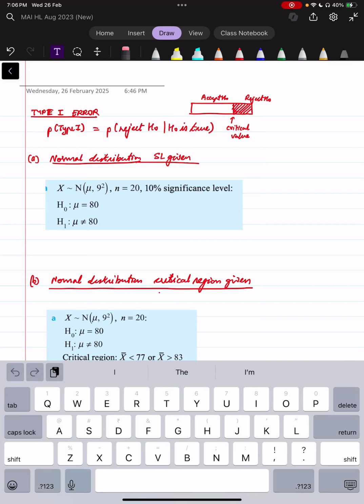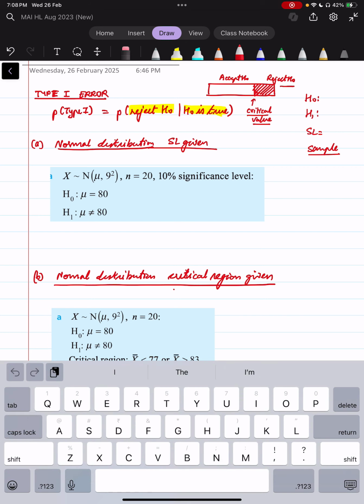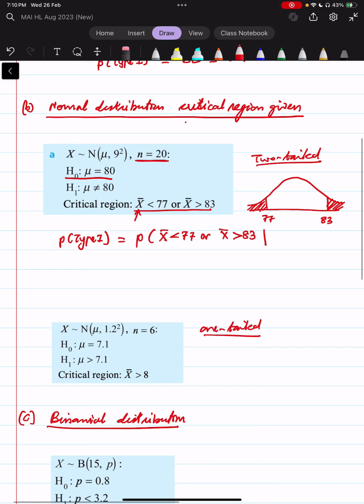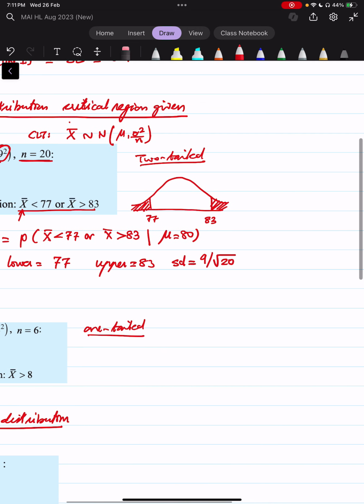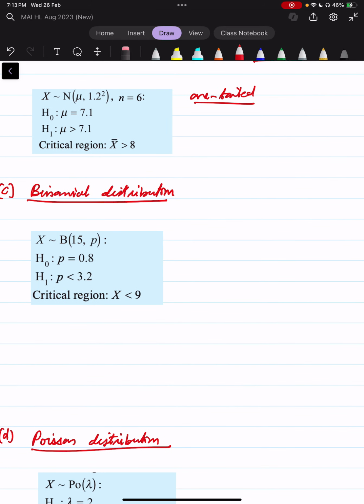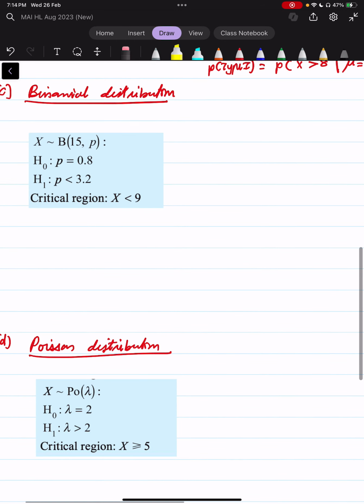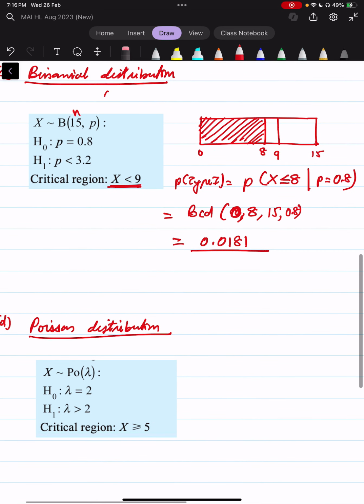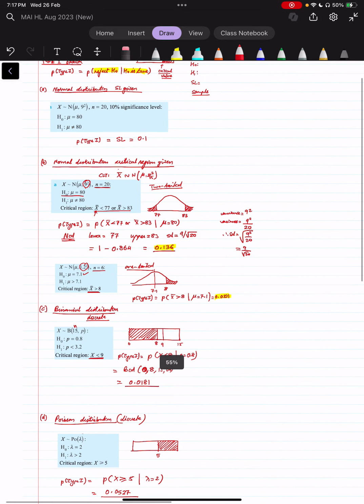Type I error for Binomial, Poisson and Normal distribution